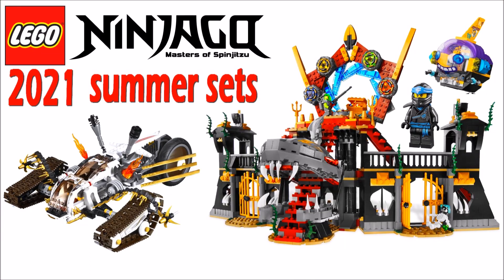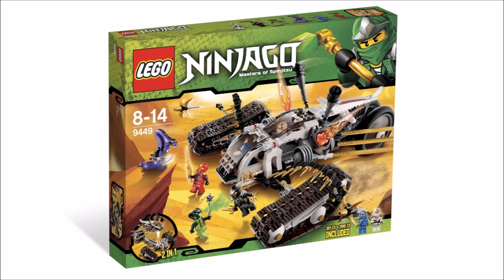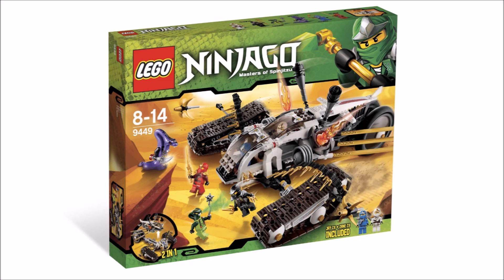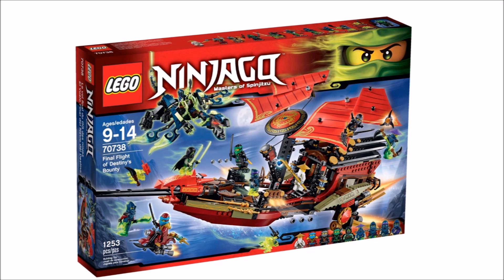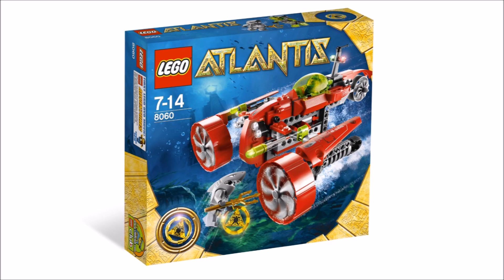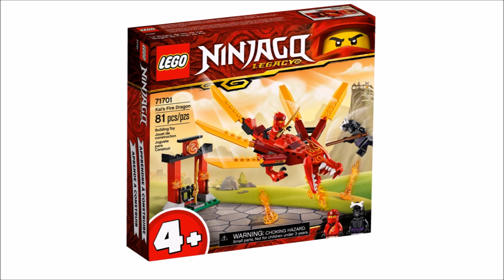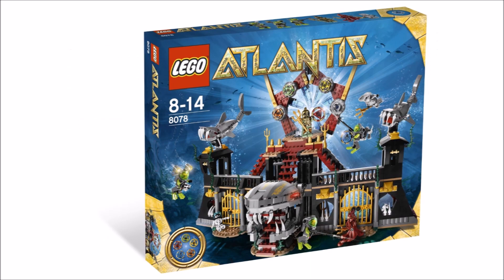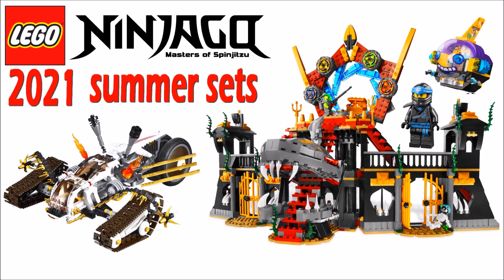LEGO NINJAGO 2021 SET WAVE NAMES!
We already got some informations about Lego Ninjago 2021 summer wave, which will contain 3 legacy and 6 season 15 sets. The whole list sounds very interesting, I would like to hear what you think about this pretty wild list of sets?